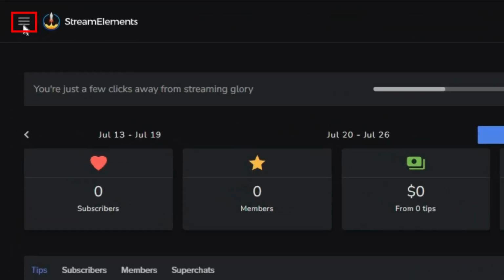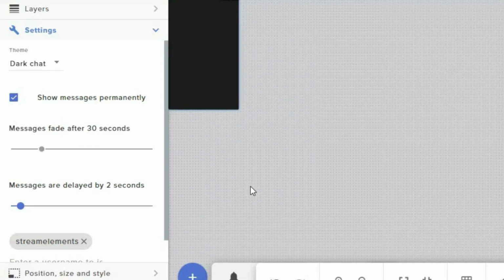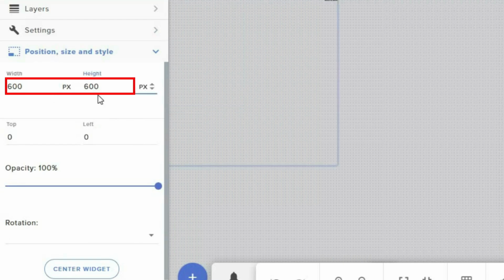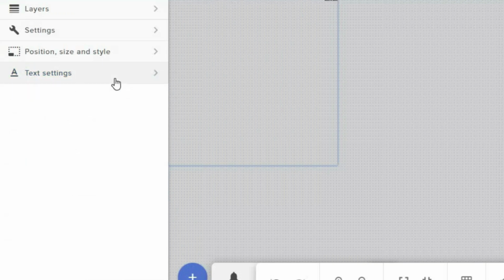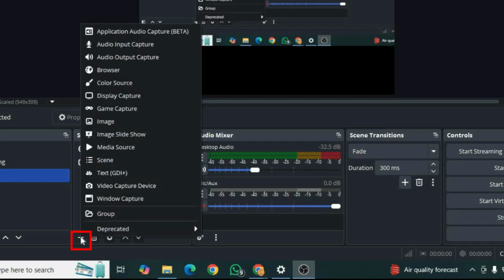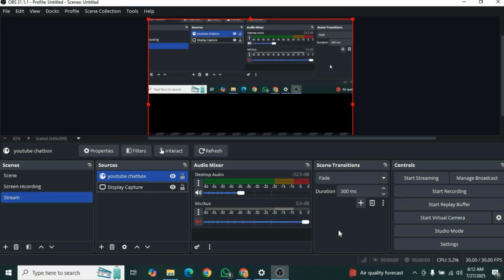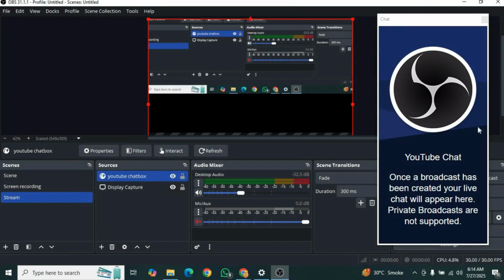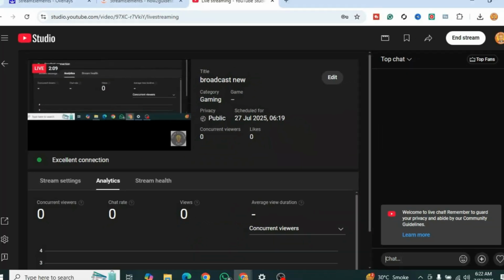The SHOCKINGLY Easy Way to Add Live Chat in OBS Studio 2025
Want to show your live chat on screen in OBS Studio? In this quick tutorial, I'll show you how to easily add live chat to OBS — whether you're streaming on YouTube or Twitch. From setting up the Streamlabs chat box to customizing your OBS chat overlay, you’ll learn how to display viewer messages right in your stream.

Whether you’re using Streamlabs OBS or classic OBS Studio, this guide makes it simple to add a chat box that looks clean and professional. Perfect for interacting with your audience in real-time!
🔧 Learn how to:
Add live chat to your OBS layout

Make chat transparent for a sleek overlay

Add YouTube or Twitch chat in OBS

See your live chat while streaming

No more guessing how to add chat to OBS — I’ll walk you through it step-by-step.